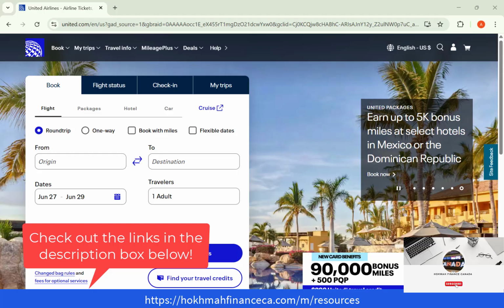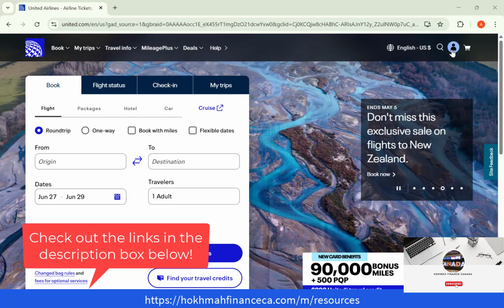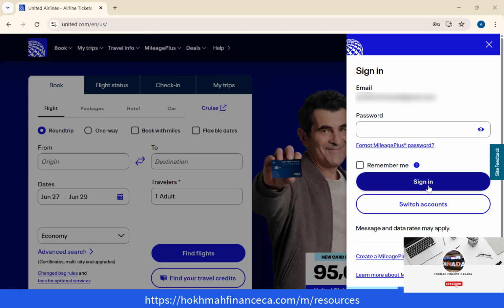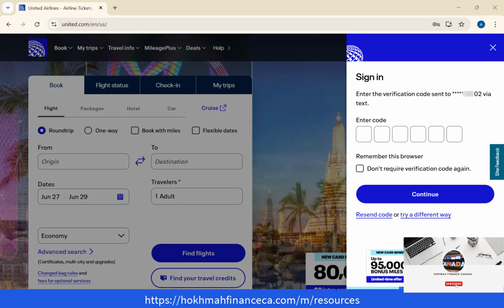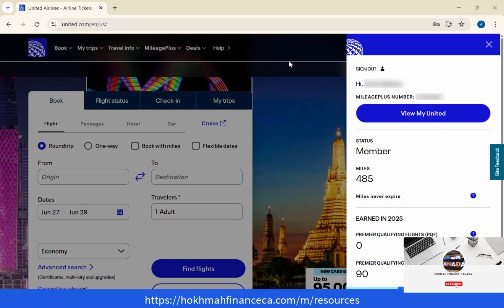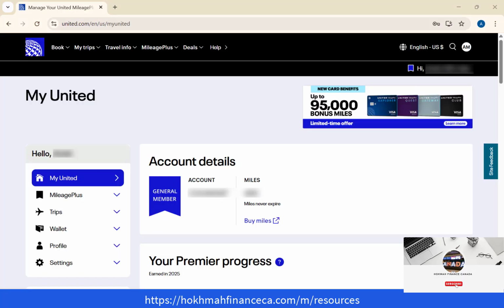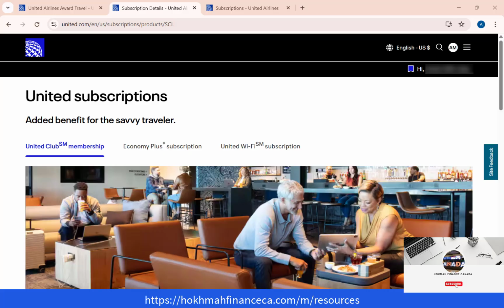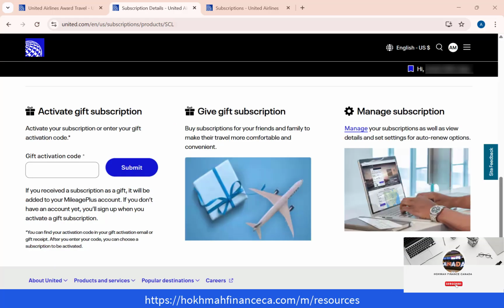How to Activate Gift Subscription on United Airlines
Got a gift subscription from United Airlines and not sure how to activate it? In this step-by-step tutorial, I’ll show you exactly how to redeem and activate your United gift subscription—whether it's for Economy Plus®, Wi-Fi access, or other MileagePlus benefits.